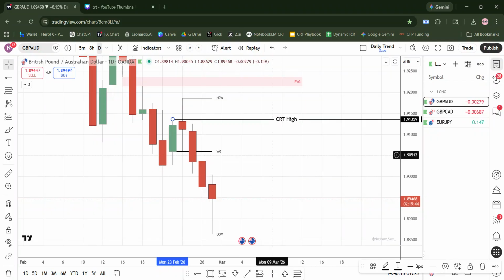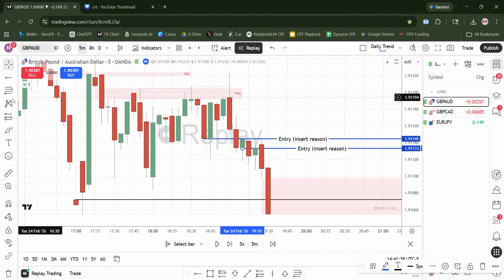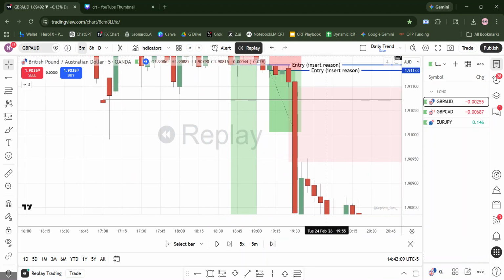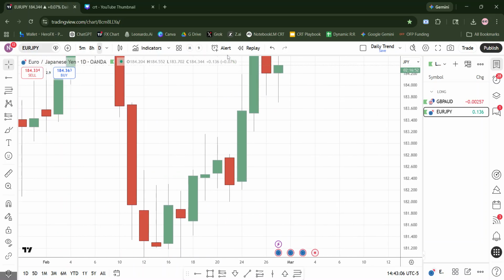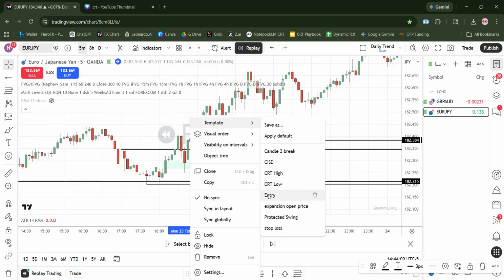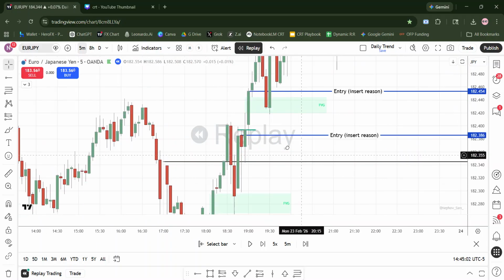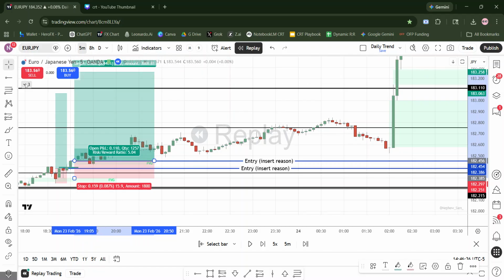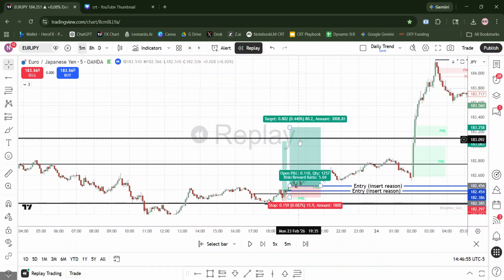THIS price action tells you when to add on candle 3 trades